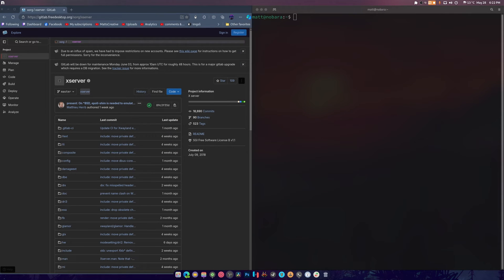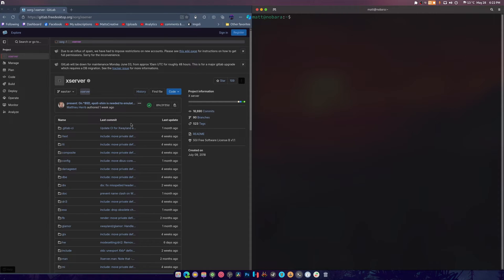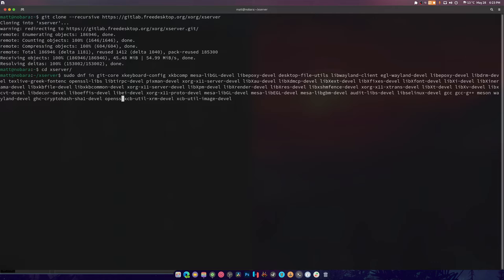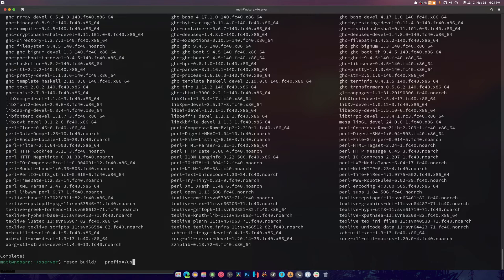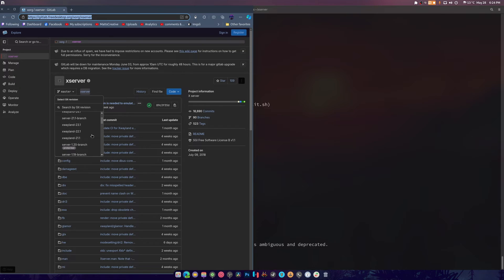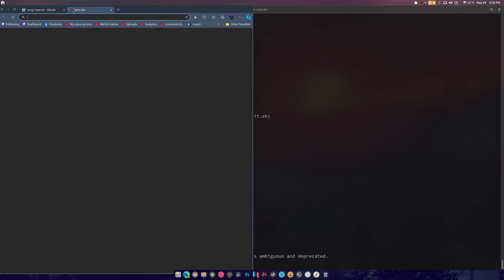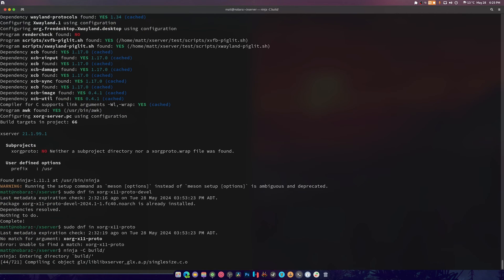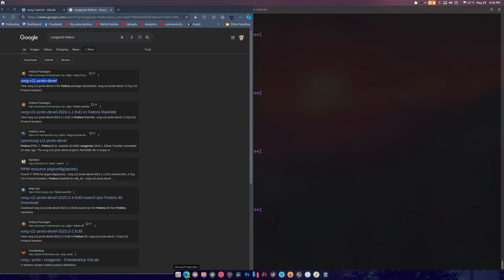How to Compile Xwayland 24.1 on Fedora 40 For Explicit sync!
i added a guide in my discord server!

SPECS Below:
• OS: Fedora 40 Workstation
• Gnome 46
• CPU: Ryzen 7 5900X (4.9GHz)
• Memory: 49 GiB DDR4 3600mhz
• Storage: 22TB
• GPU: RTX 4070